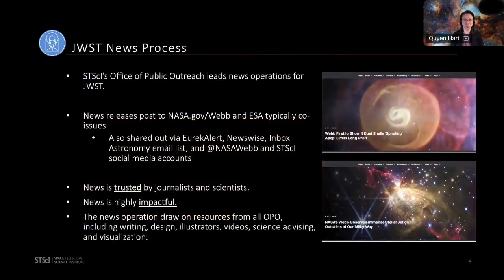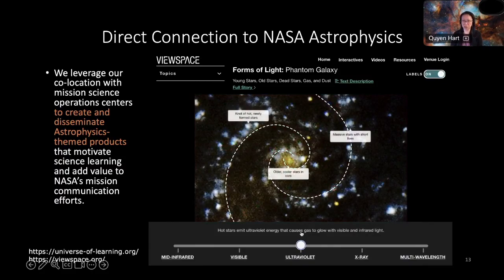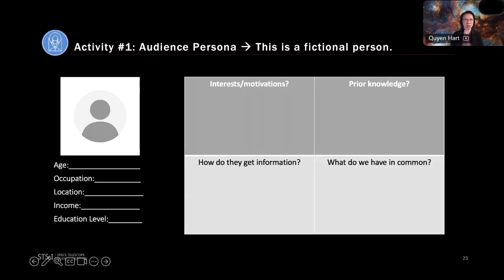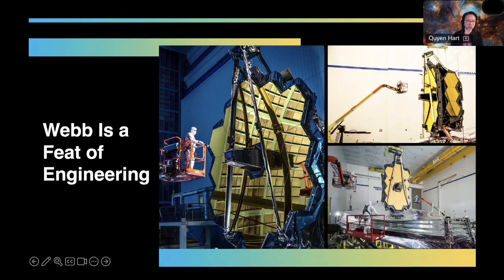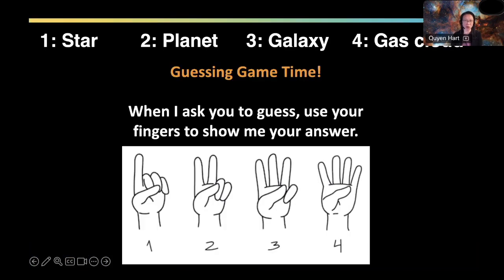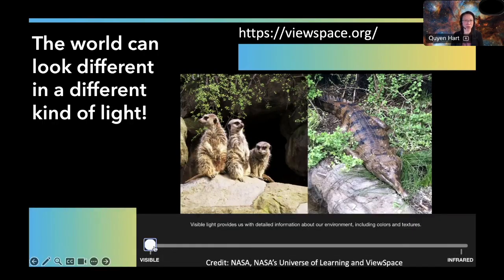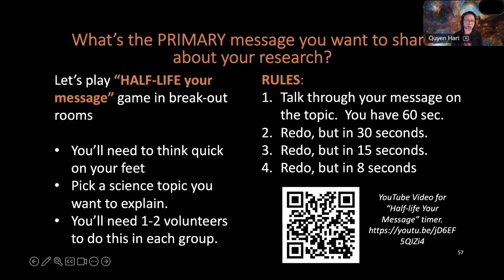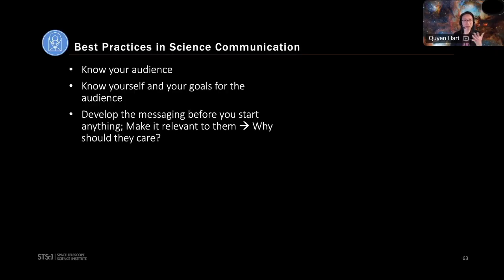JWST Science Communication from JWebbinar 46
This video from JWebbinar 46, “JWST Science Communication,” provides science communication guidance and support to the JWST astronomical community.